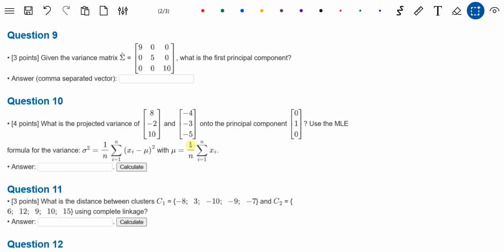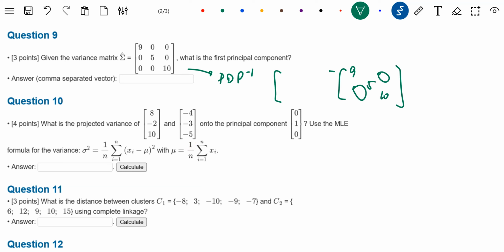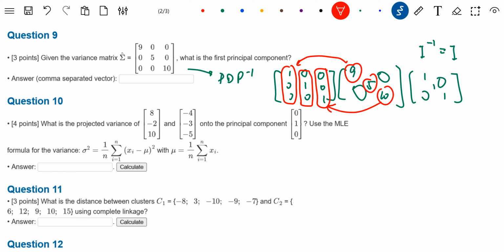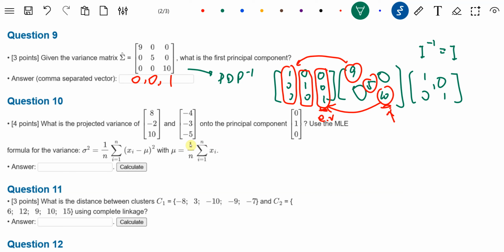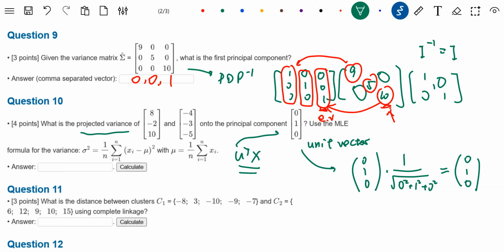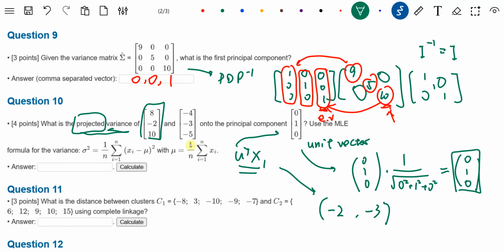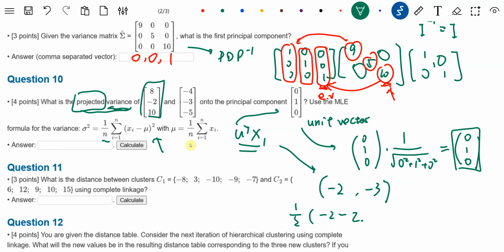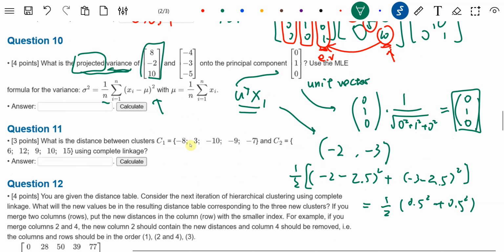CS540 Practice Midterm X3Q9-10